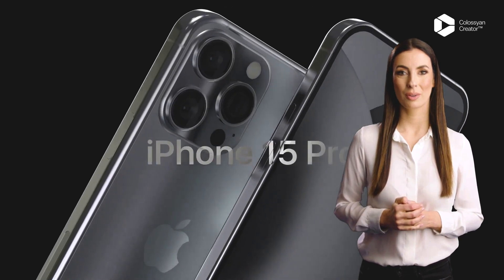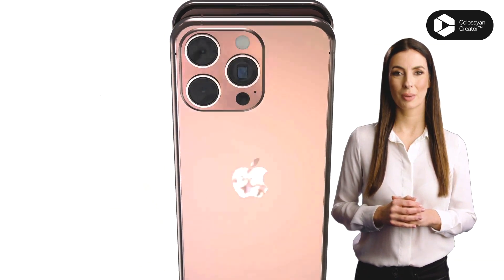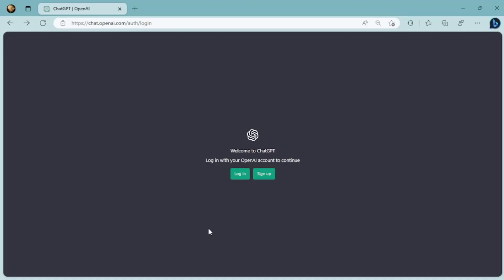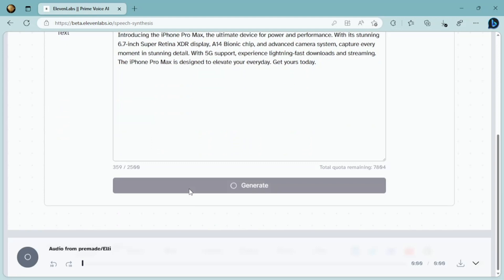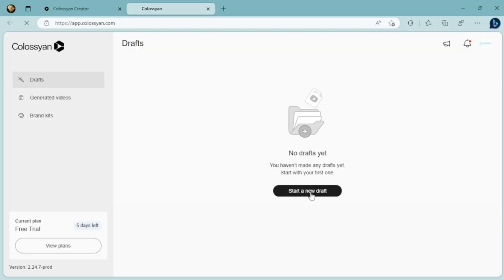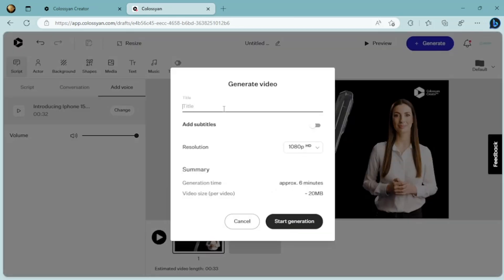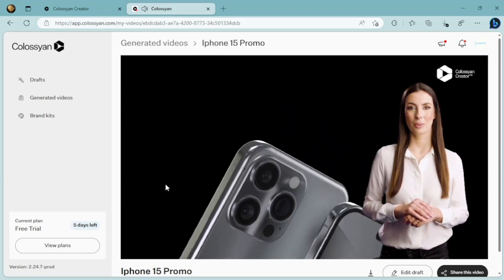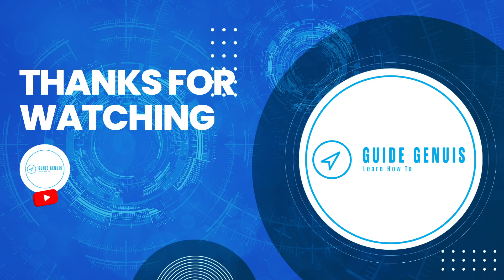AI Video Generator: Text To Video: Create your first video.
Discover the capabilities of AI technologies and learn how to use them to produce a professional video. In this video, I'll walk you through every step and show you the finished product, so that you can make your own video.

These AI tools can help you to produce high-quality videos that look fantastic and are simple to use, from video editing to text to video conversion.